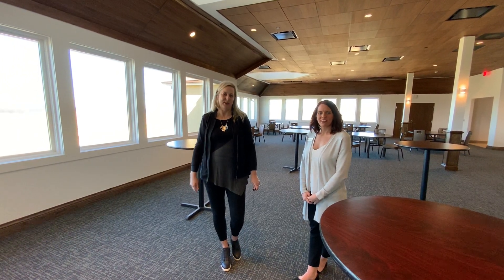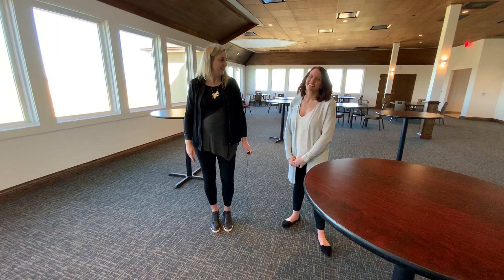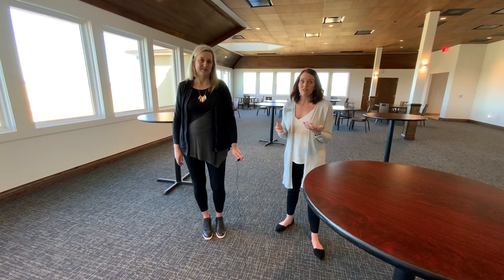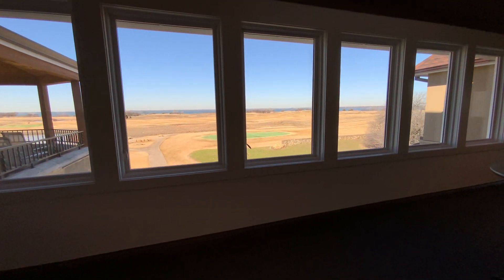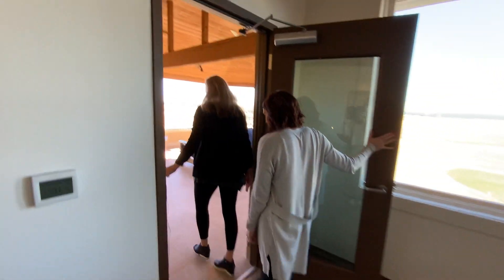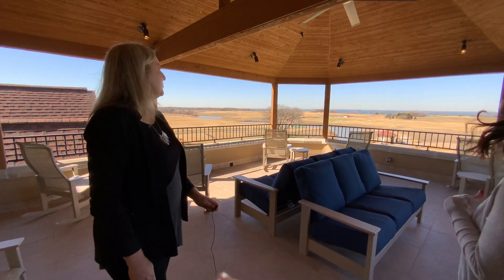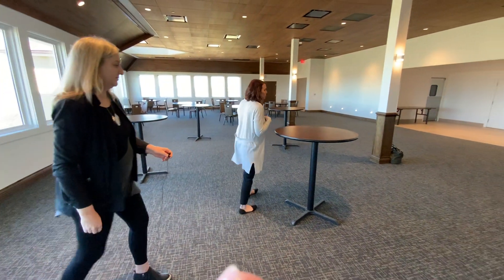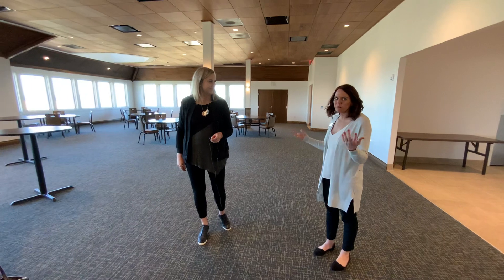Tribute Tours with Mary & Kelly: The Outlook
Our very first Tribute Tour featured a sneak peek of third floor construction at the Golf Clubs at The Tribute clubhouse. Well, we're ready to unveil "The Outlook"! Take a look!